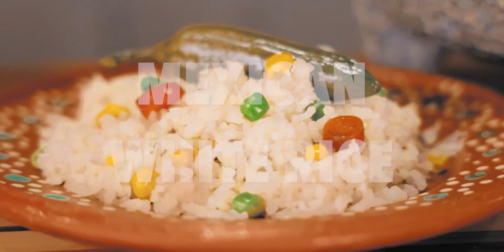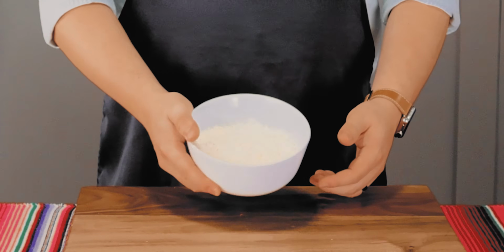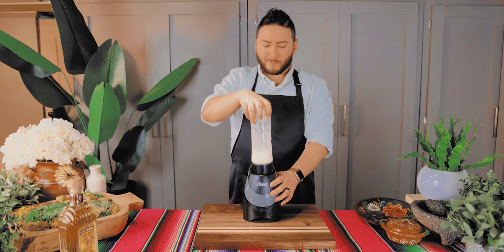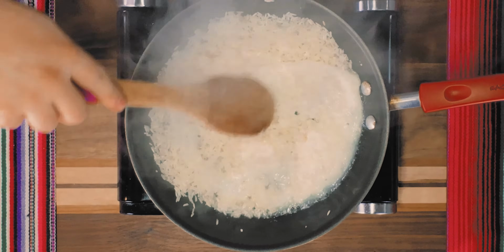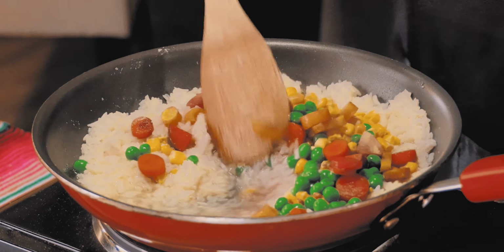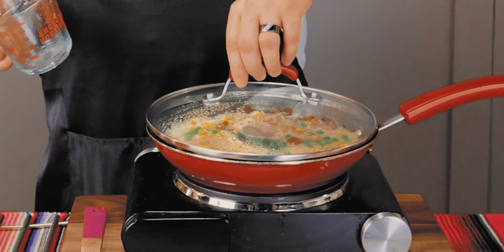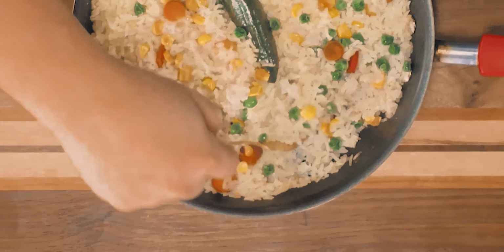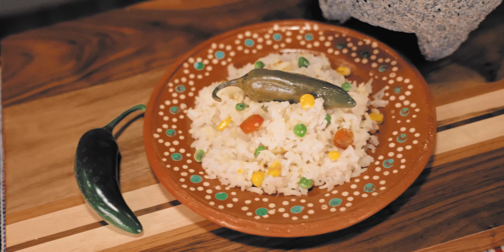Mexican White Rice | Trying Jauja Cocina Mexicana's Arroz Blanco Mexicano Recipe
Jauja Cocina Mexicana is one of my favorite cooking channels. Janet shares some of the best authentic Mexican home cooking! This white rice, while not as common as the traditional red/orange Mexican rice, is another classic!

INGREDIENTS:

1 cup rice (I use jasmine rice)
⅓ onion, chopped
2 cloves garlic
⅓ cup water
vegetable oil
2 cups chicken broth, hot
½ - 1 teaspoon salt
¼ cup diced carrot
¼ cup peas
¼ cup corn
1 serrano pepper (I used jalapeño)